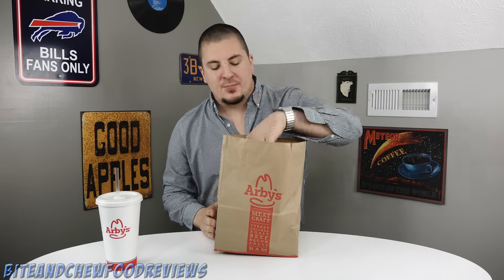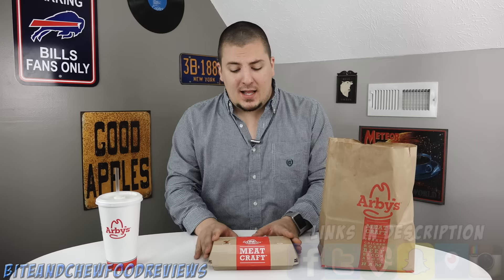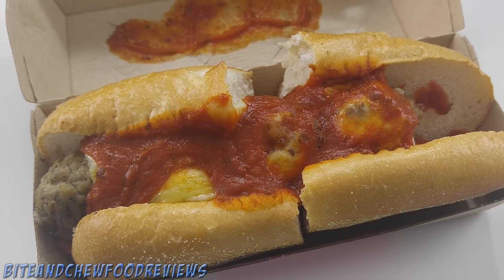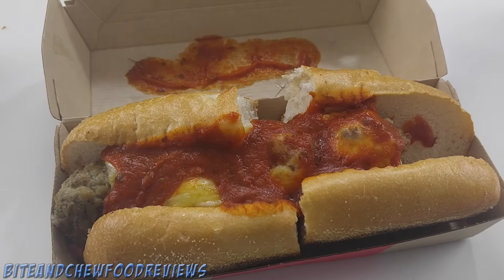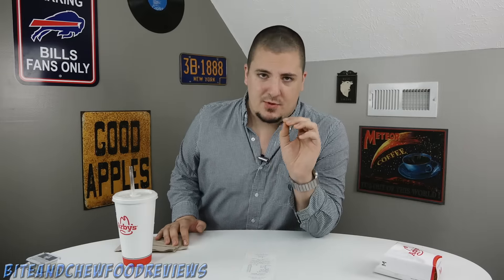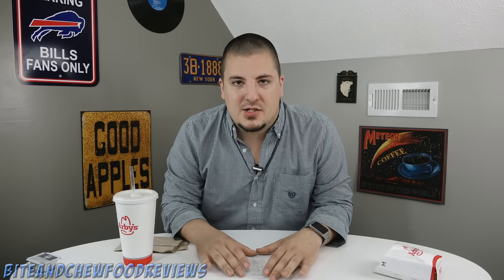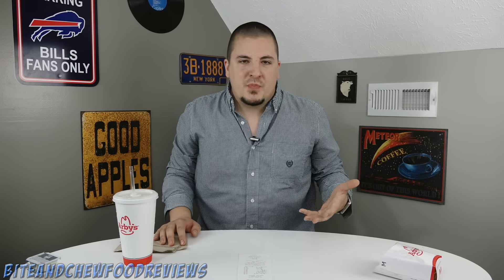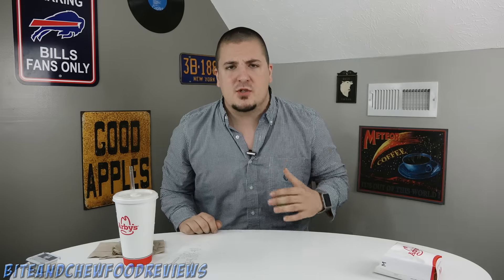Arby's Italian Meatball Sub! - Food Review!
I head to Arb y's to try out their new Italian Meatball Sub!

SOCIAL MEDIA!